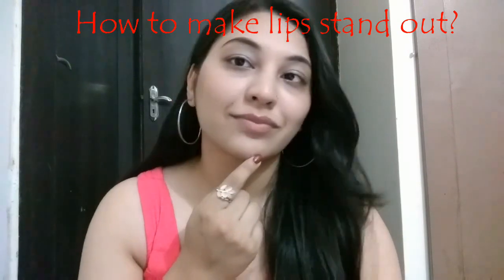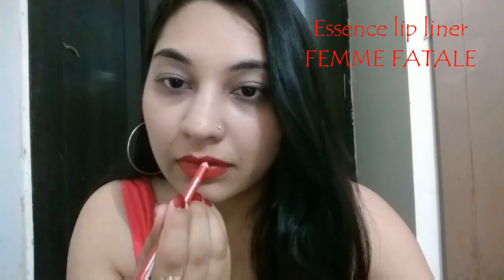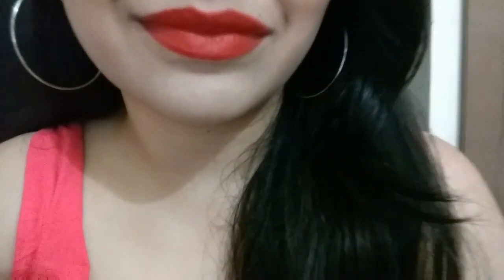HOW TO MAKE YOUR LIPS STAND OUT?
Helloooo...

Do you guys think lips can look so much better if we try??..Well me too:)

Here is a super easy way for you to make them pop and stand out with just a lip liner and lipstick. Check it out.

Love-
Aanchal